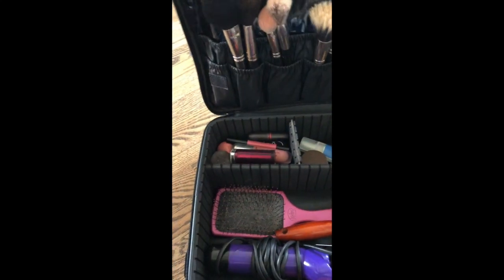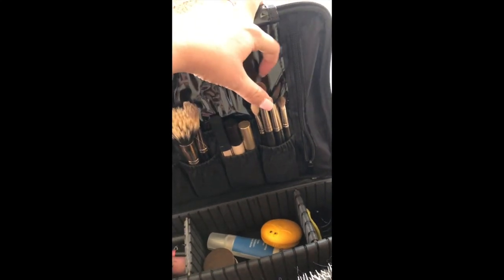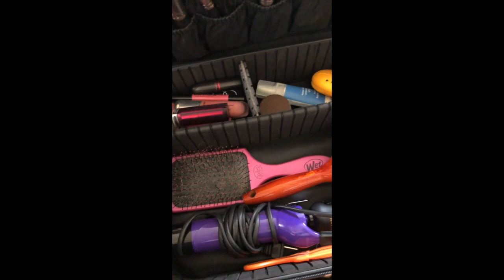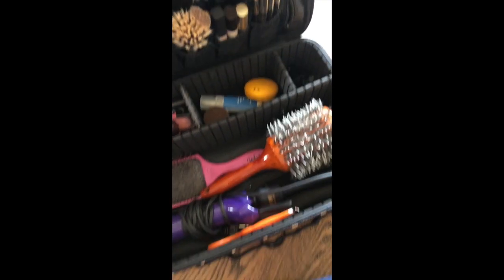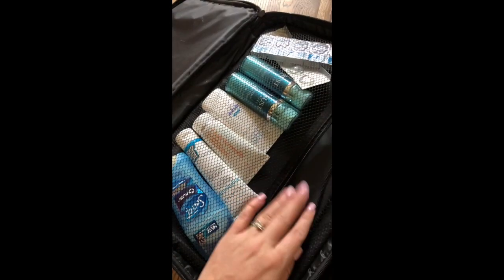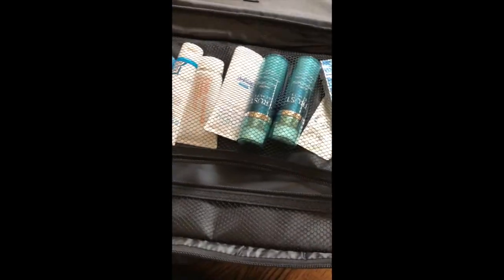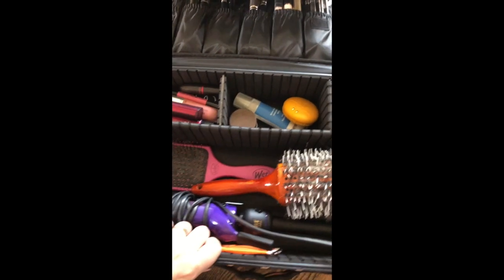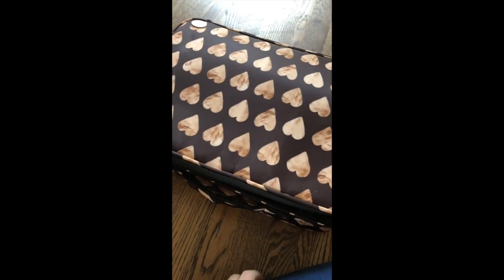The Everyday Grace: Joligrace Makeup Case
My Joligrace Makeup Case